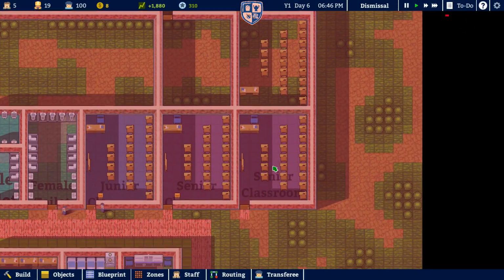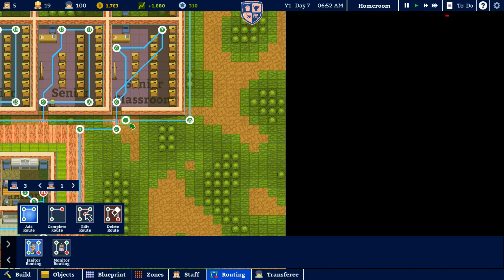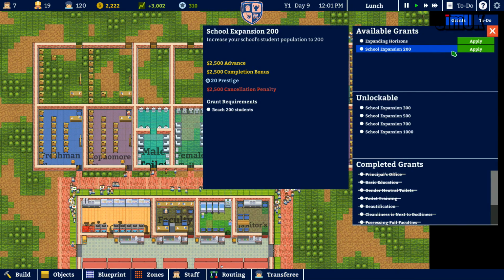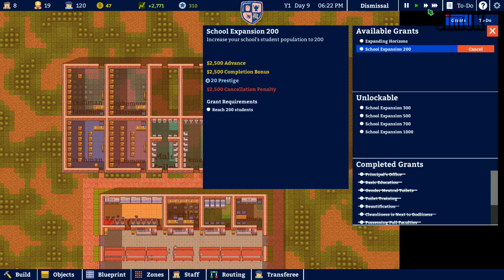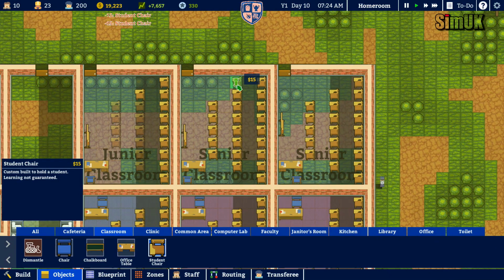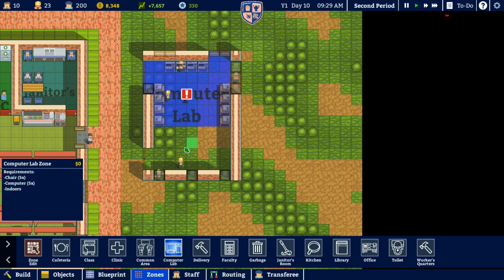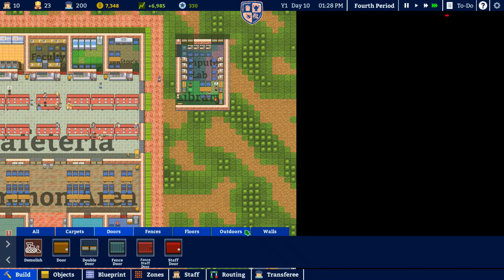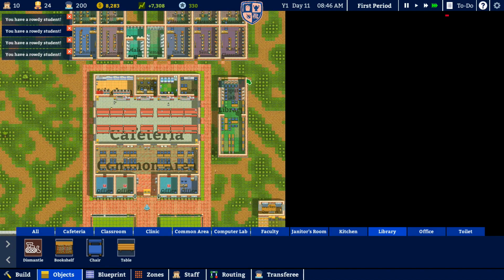Academia : School Simulator Gameplay Review #4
Welcome to Sim UK Today we have academia : school simulator.

== DETAILS ==
Title: Academia : School Simulator
Genre: Indie, Simulation, Strategy, Early Access
Developer: Squeaky Wheel Studio Inc
Publisher: Squeaky Wheel Studio Inc
Release Date: 8 Sep, 2017
Price: £13.49-15

== PC SPECS ==
2 x SSD
Windows 10